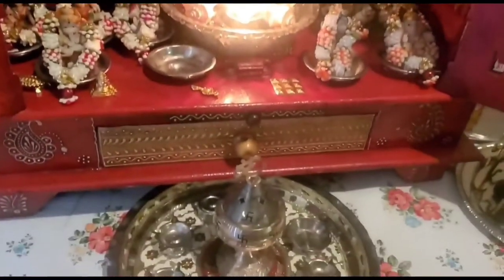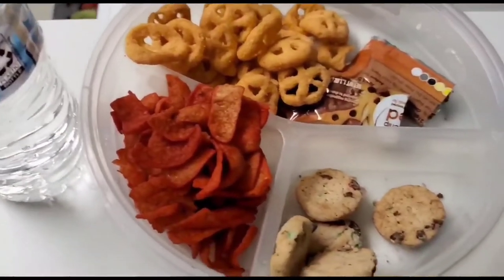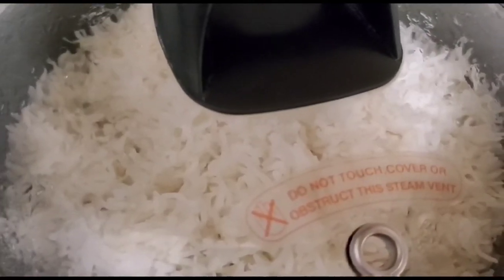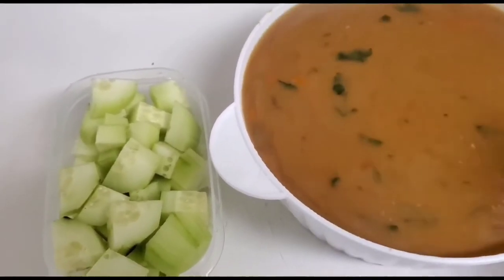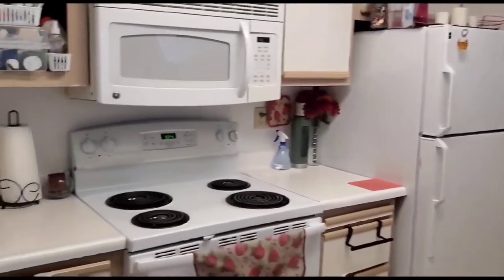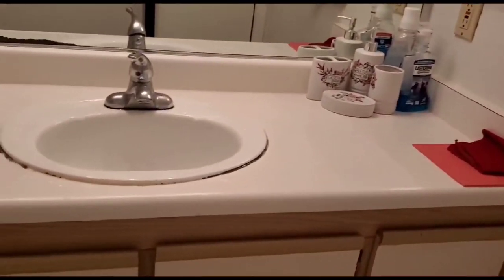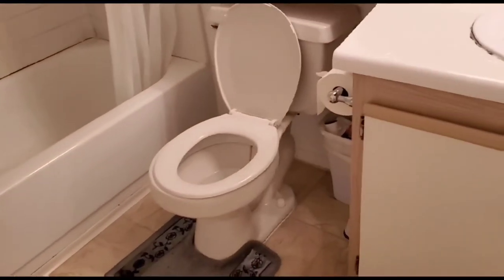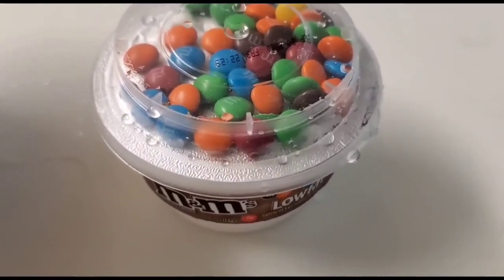Parts of My Daily Routine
This video was created to help kids and motivate parents its shows my lifestyle ,routine & tips